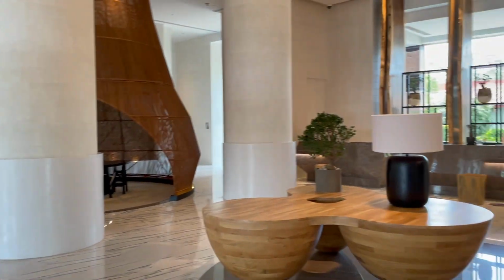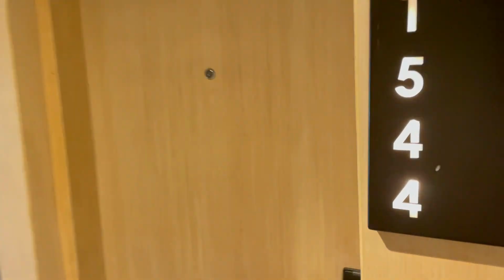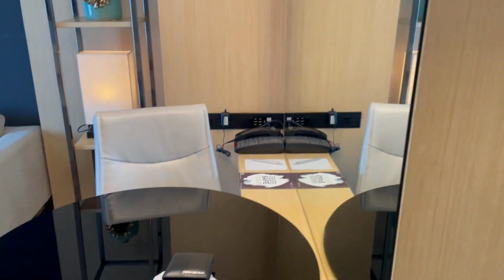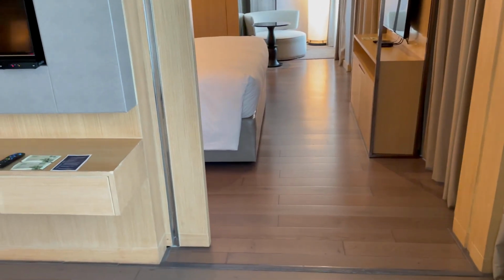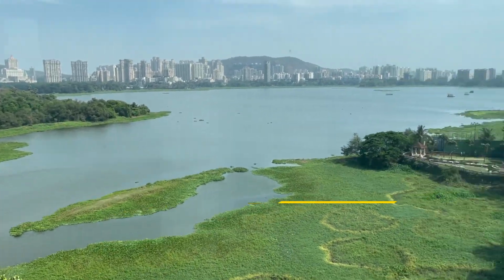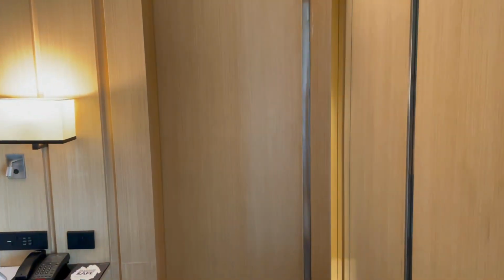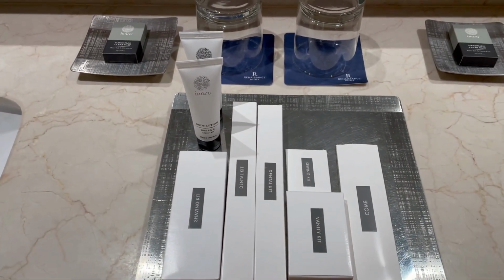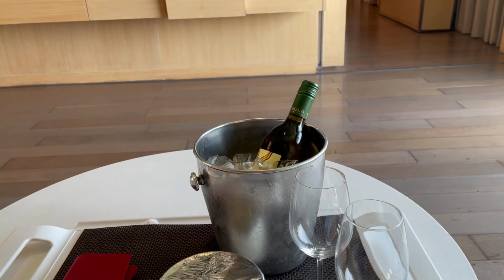SUITE ROOM At The RENNAISSANCE HOTEL Mumbai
In this video I bring to you the room tour of the suite room At The rennaissance hotel Mumbai which is in the powai area of the mumbai. This luxury hotel is a luxurious property in the heart of the city mumbai. This video is all the about the elegant crazy room that i stayed in at the rennaissance hotel mumbai which is one of the best 5 star hotel in mumbai. The luxury hotel in mumbai scene is very crowded and this room which was upgraded to a suite room is a crazy offering by this 5 star hotel.